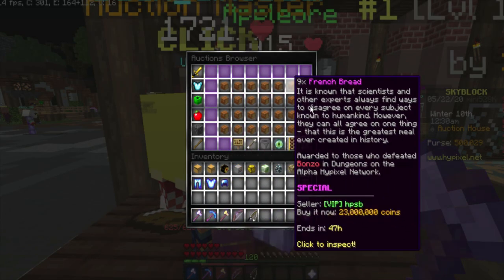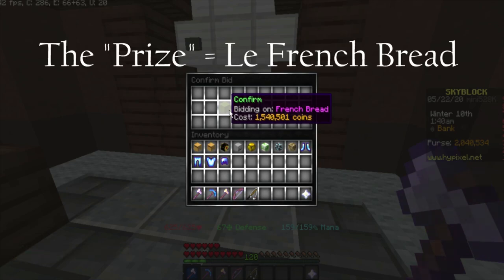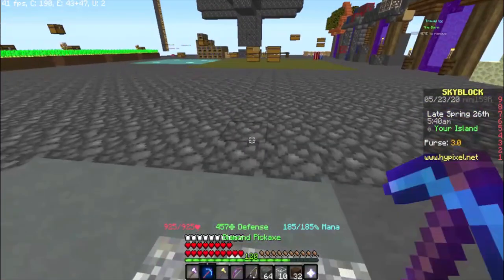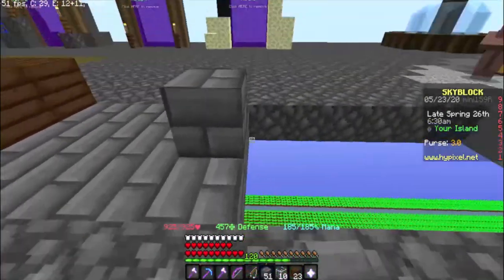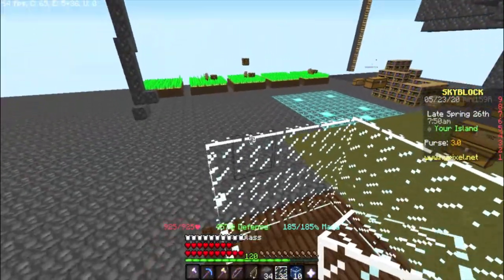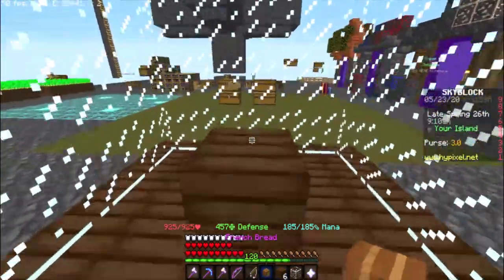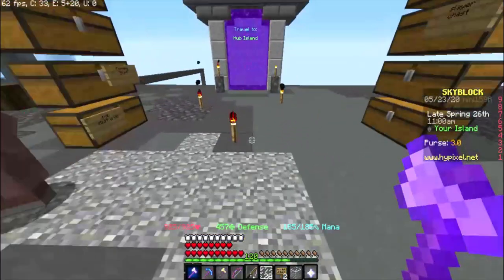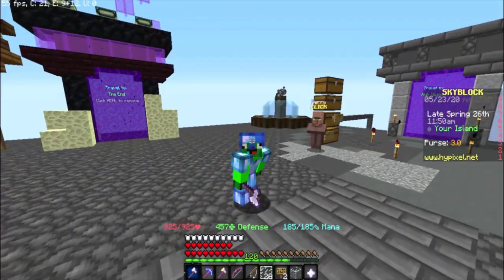i obtained le french bread in hypixel skyblock.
So recently Hypixel made a new server called the Alpha Hypixel Server. On this server, YT rank, MVP++, or STAFF can test new updates and upcoming games. They recently released skyblock dungeons to this network. If you beat the Bozo the Clown in dungeons on the Alpha Server, you are rewarded with a special item called "French Bread". I spent all of my money on the French Bread but it was worth it lol. I hope you enjoyed this video!

"Trust in the Lord with all your heart, and do not lean in on your own understanding. In all ways, acknowledge him, and he will make straight your paths." -Proverbs 3:5-6